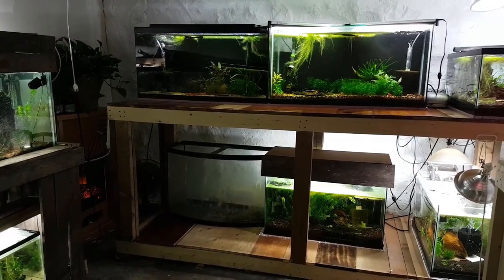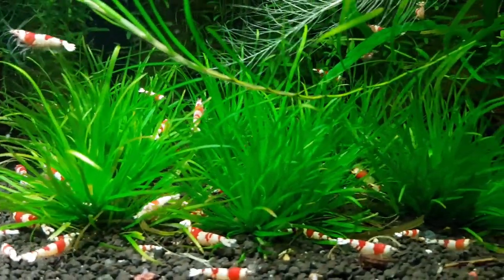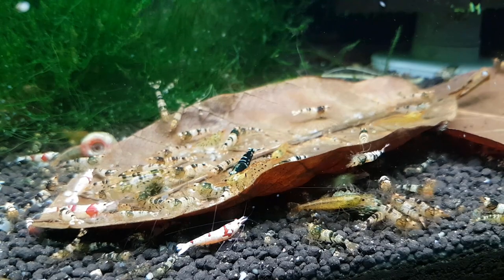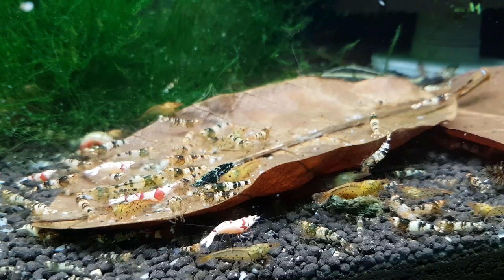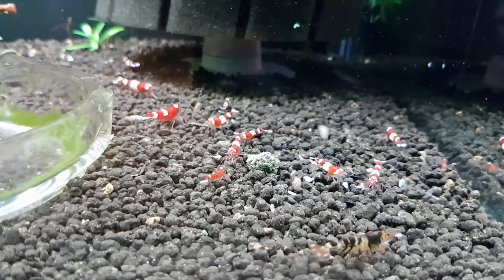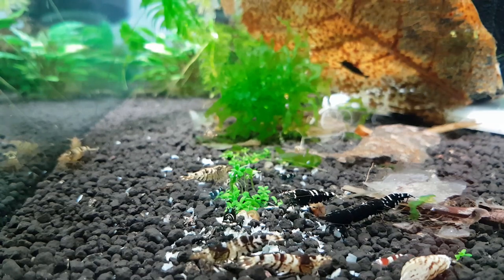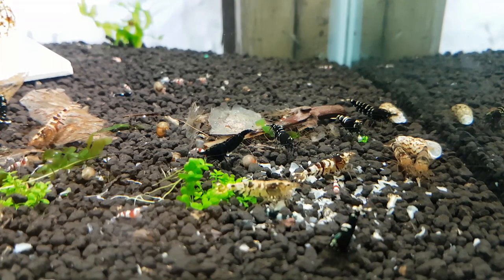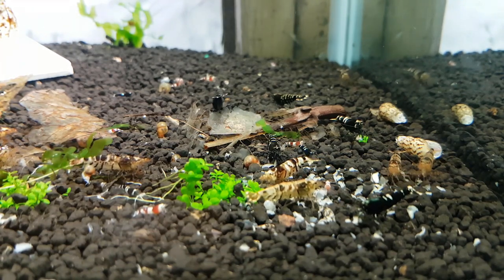Breeding Mixed Caridina (Part 1)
Crossing shrimp and how it changes the patterns.

I have just started the mixing process and so far it's been a blast. The patterns i'm seeing are getting stronger and in this video i go over all the steps I've taken so far.